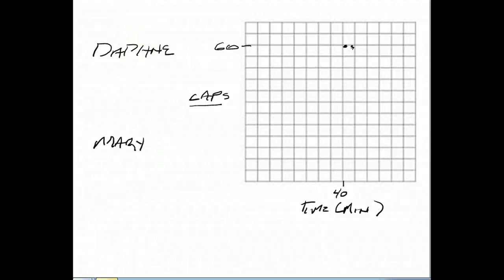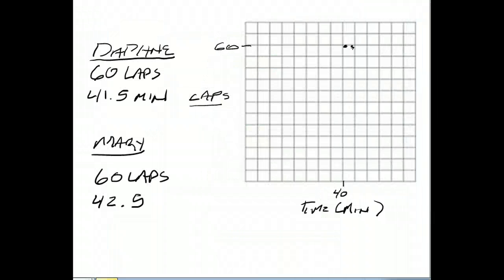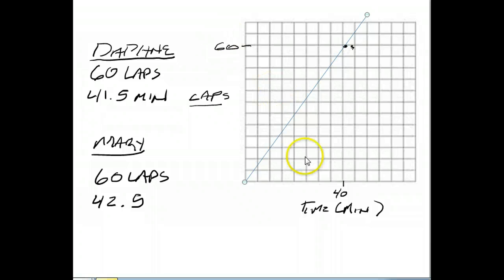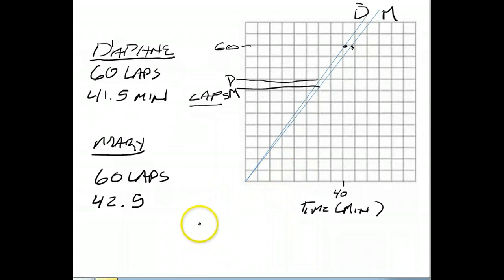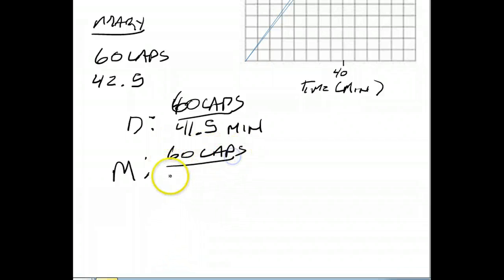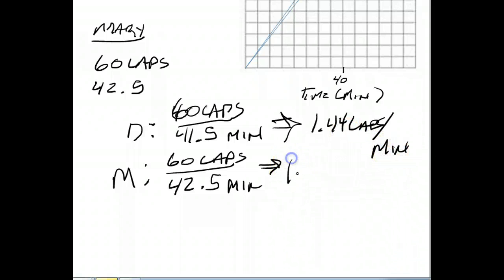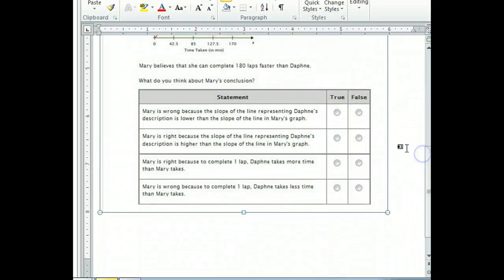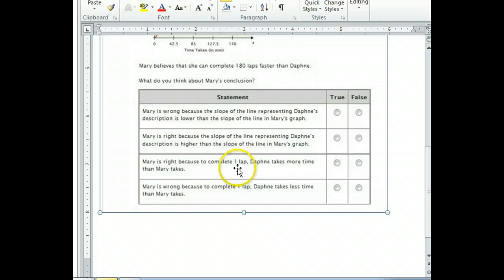Understanding and Comparing Graphs of Proportional Data